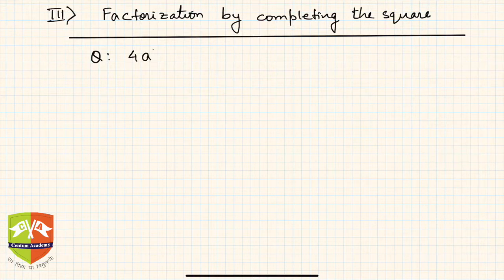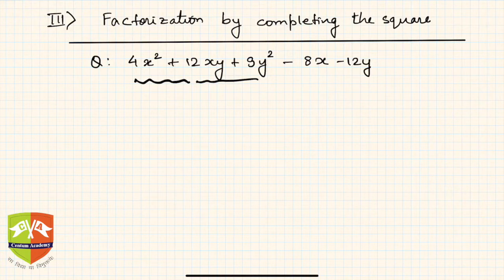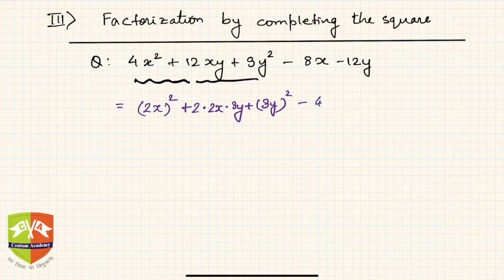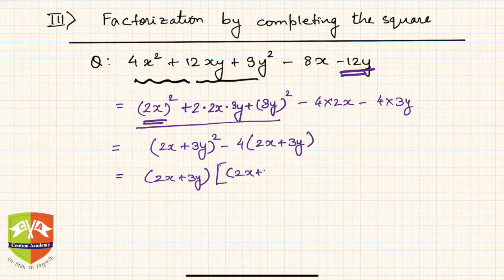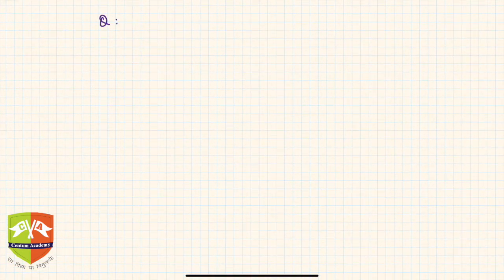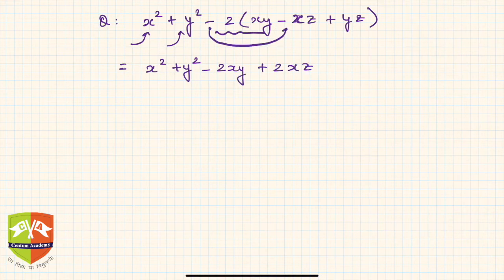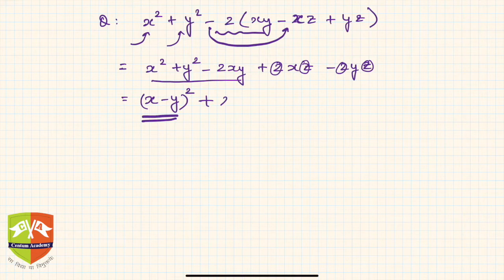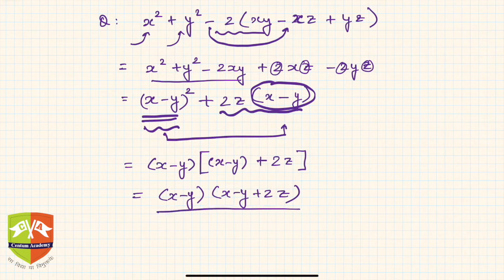[ALGEBRA] Factorization: 4. By completing the square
Chapter Name: Factorization of Polynomials
Topic: Factorization by completing the square
Grade: IX
Author: Tushar Sinha
Method 3: Try to complete the square and find out common factors, pull them out to factorize the given polynomial.